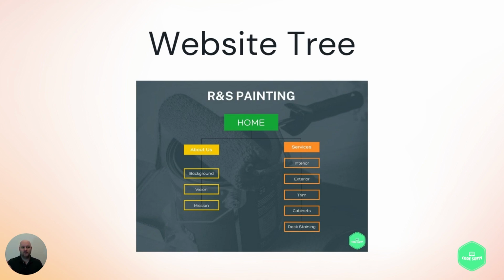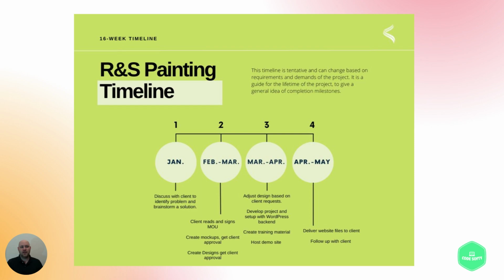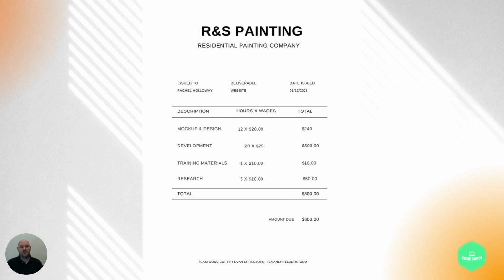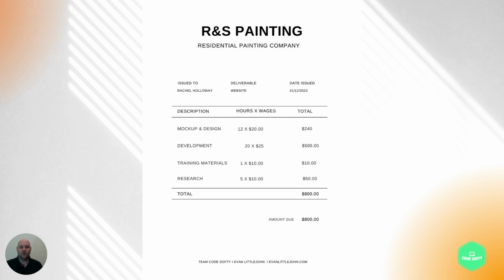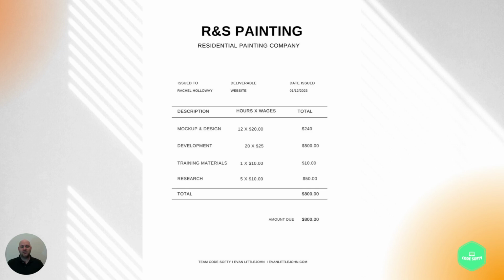EL FHSU INF490VB Proposal Presentation